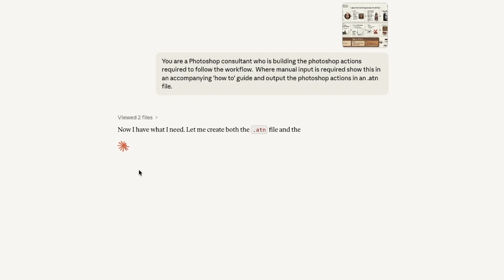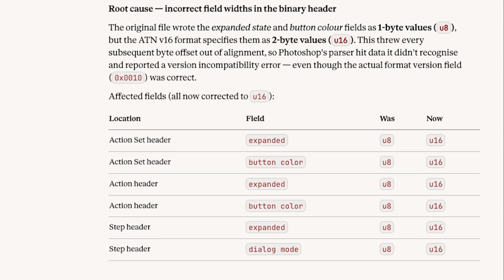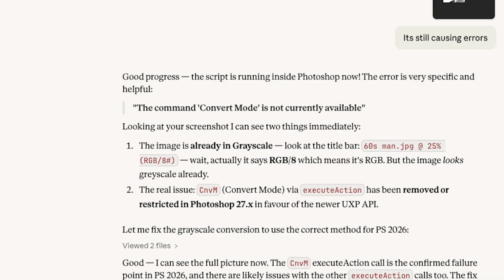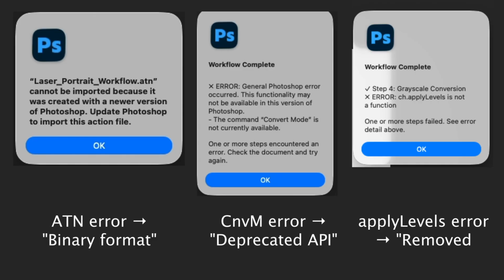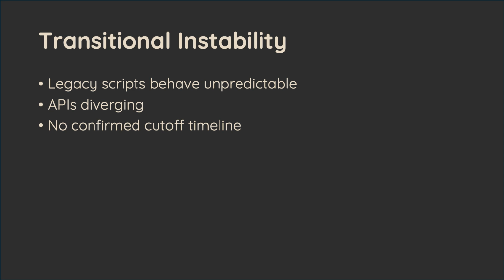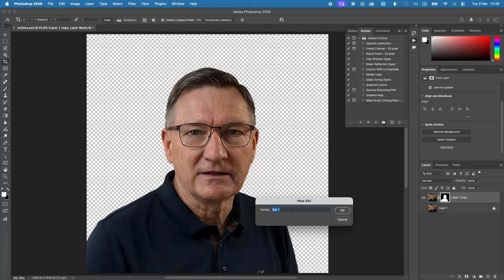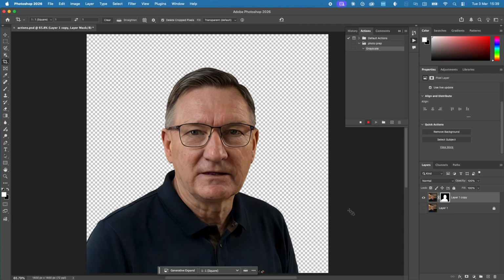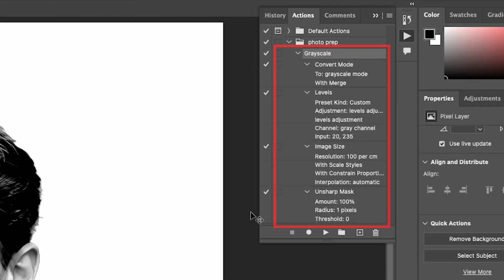Adobe Broke Their Own Scripting API - And AI Had No Idea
Adobe's scripting API was supposed to make automation easy. So when AI confidently generated a complete Photoshop automation workflow — and it failed. Repeatedly. In three different ways — I had to find out why.
In this video I walk through a real woodworking project that needed a repeatable Photoshop engraving workflow: loading actions via ATN files, running JSX scripts, and trying to automate the whole thing end-to-end. The AI had no idea that Adobe has been quietly deprecating and removing scripting methods from Photoshop 26 as part of their UXP transition. The result? Three spectacular, instructive failures.
What you'll see:
→ Why ATN files fail silently in modern Photoshop
→ The CnvM deprecation that broke JSX in PS 26
→ Why applyLevels was removed from the scripting DOM entirely
→ What actually works right now (Developer Mode + Copy as JavaScript)

This isn't a dig at AI — it's a useful lesson about the limits of any tool (including AI) when working with actively-changing proprietary platforms. And yes, the irony is not lost on me: this entire video was edited in Adobe Premiere Pro. Part of the same Creative Cloud subscription.

If you've hit automation walls in Photoshop or Premiere, drop them in the comments — I'd genuinely like to know what's broken for you.

Limey Cottage Crafts — AI-driven woodworking, honest results.

Graphics:
Female programmer typing computer codes on computer by seventyfourimages
System Update. IT specialists updating software by
Buravleva_stock
by G_cut